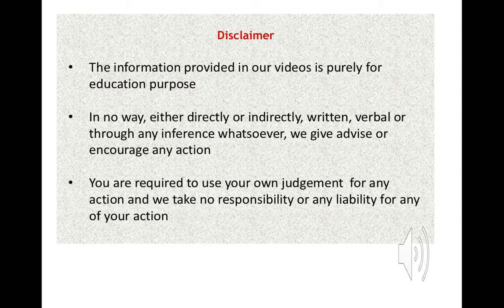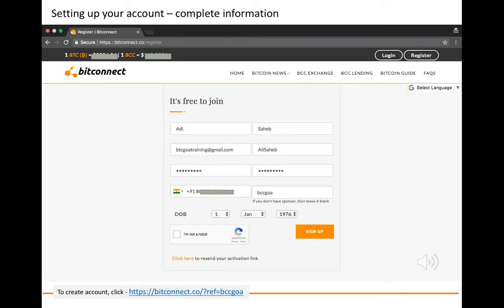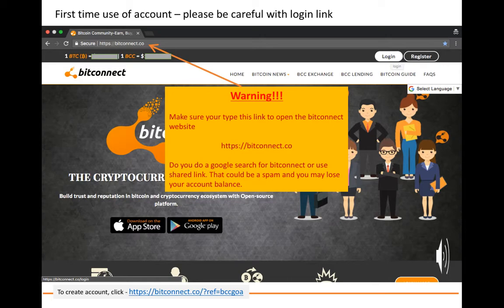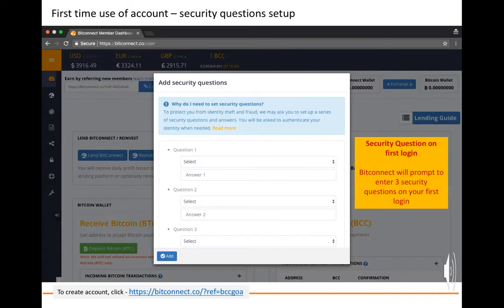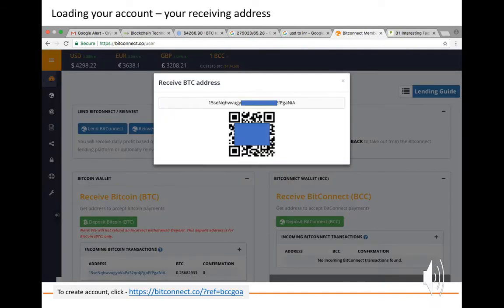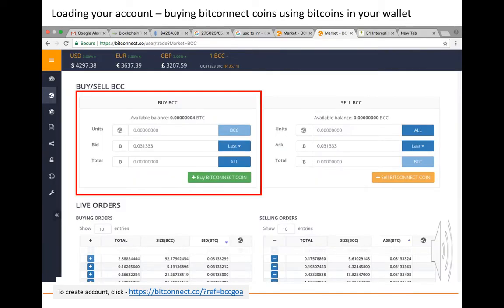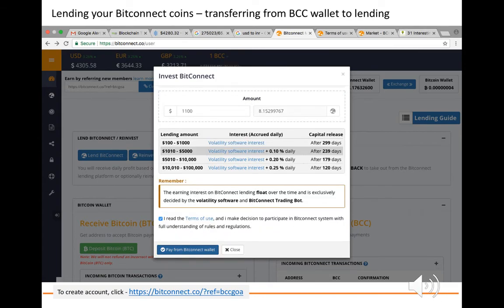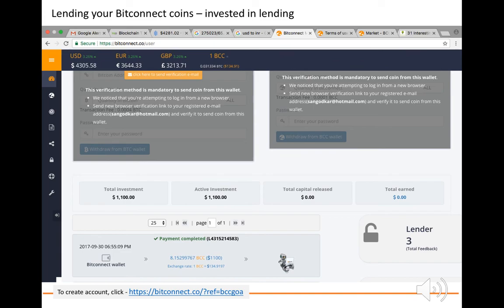How to Open Bitconnect account and Lending it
This video is in 4 sections.
2 - Using it
3 - Loading wallets
4 - Lending and help

For any help, please call on contact at end of video.